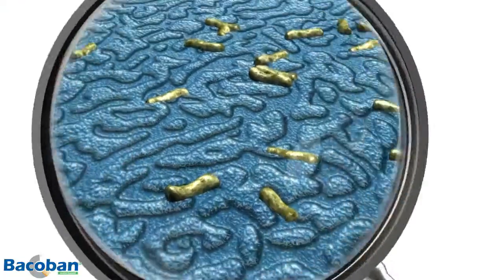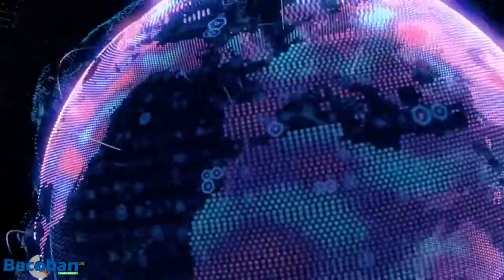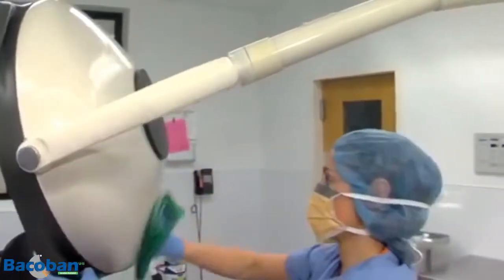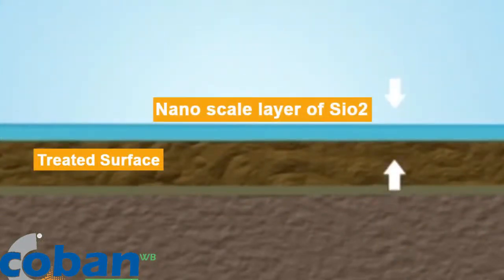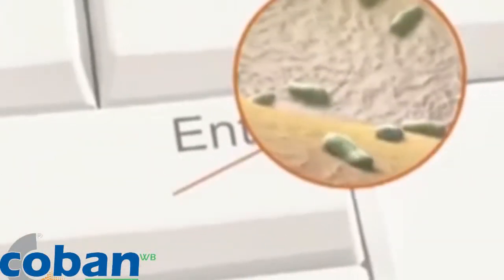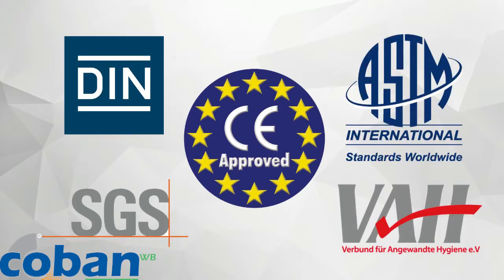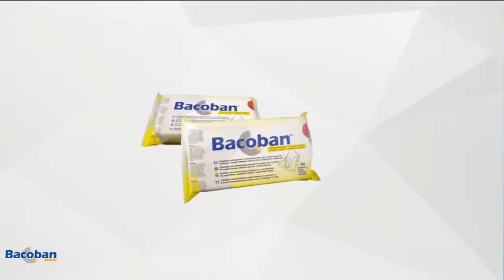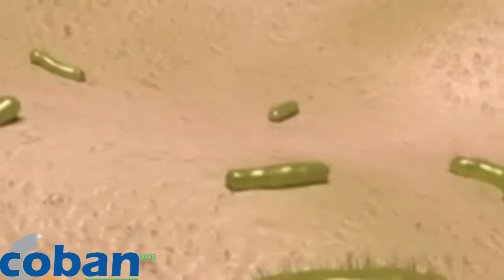Bacoban - Dezinfekcija 3 u 1. ČISTI. DEZINFIKUJE. ŠTITI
Ljudi već hiljadu godina stvaraju dezinfekciona sredstva i naravno neki su efikasniji od drugih.

Na primer, prešli smo sa sirćeta u izbelivač (natrijum hipohlorit), koji su veoma dobro služili čovečanstvu. Tokom poslednjih godina koristili smo alkohol, jod i vodonik peroksid za dezinfekciju površina, ali problem sa ovim dezinfekcionim materijalima je to što su dobri u dezinfekciji, u trenutku kada su obrisani preko površine, ali ne pružaju rezidualne prednosti.

Na primer, zamislite proces dezinfekcije bolničke sobe.
Osoba počinje sa čišćenjem površina na levoj strani sobe, do trenutka kada su stigle do desne strane prostorije, sveže očišćene površine mogu biti ponovo kolonizovane od strane patogena.
Ovo je očigledno potpuno nezadovoljavajući proces.

Sektor zdravstvene zaštite je trebao pronaći rešenje za ovaj problem, a rešenje leži u stvaranju dezinfekcionog sredstva koji kombinuje sterilizaciju sa dugotrajnom rezidualnom zaštitom.

Rešenje je Bacoban® - napravljeno u Nemačkoj.

Pišite nam sa zadovoljstvom ćemo Vam odgovoriti.